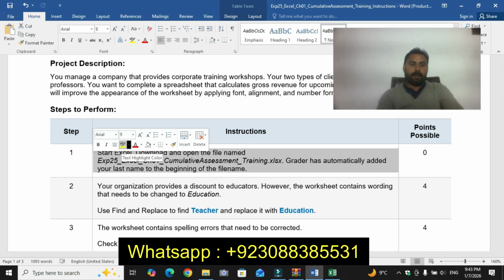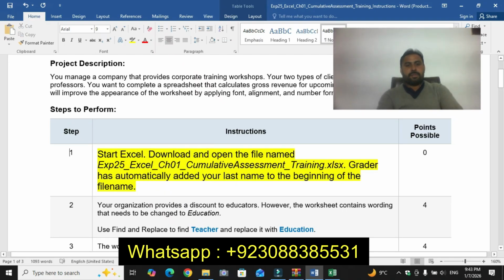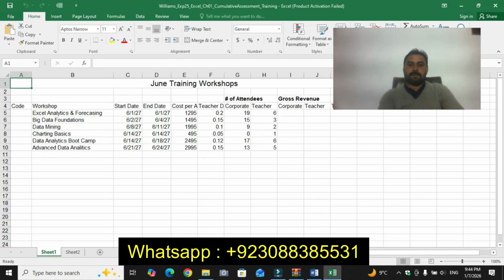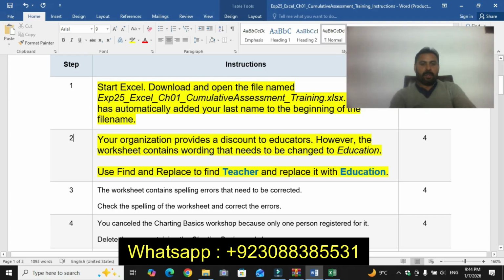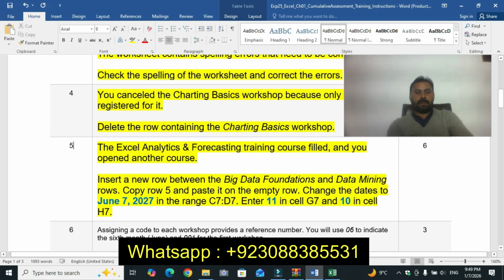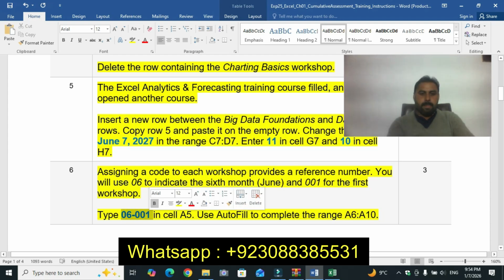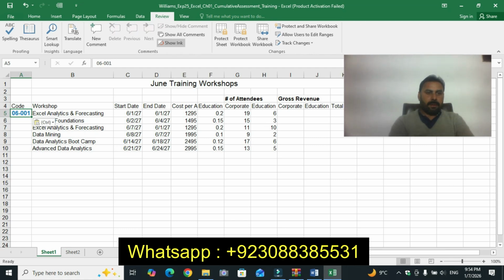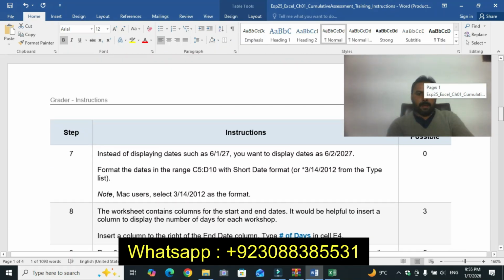Exp25_Excel_Ch01_CumulativeAssessment_Training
SAM Keywords
independentproject4- 6

IntegratedProject_1 - LaundryUProposal
COMPREHENSIVE FINAL EXAM (2HR 60Qs)
Exp22_Excel_Ch04_Cumulative - Insurance Claims 1.1
GO19_AC_COMP_GRADER_CAP1 - Front Range 1.1
Exp19_Access_Ch04_ML1 - Hotel Chain 1.0
Exp19_Access_Ch04_Cap - Foodies Forms and Reports 1.2
GO16_AC_CH01_Grader_1F_AS_Literary Festival Events
Exp22_Word_AppCapstone_IntroAssessment - Research 1.1
Exp19_Word_Ch01_ML1 - Water 1.2
exp19 word ch02 cap assessment personal finance
exp19_word_ch02_hoeassessment_maintenanceContact us